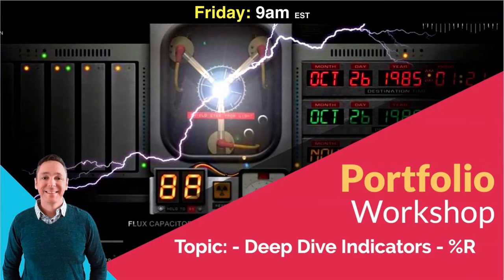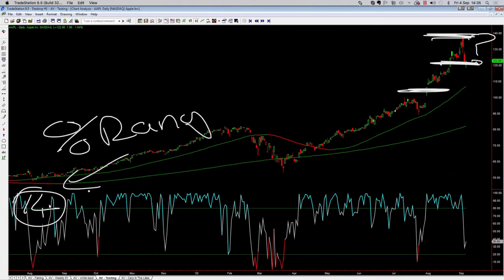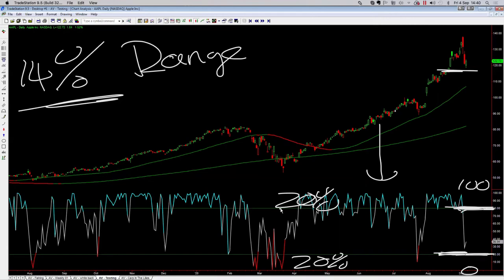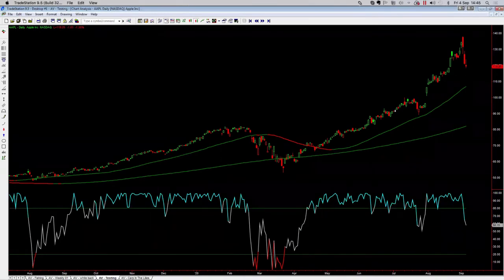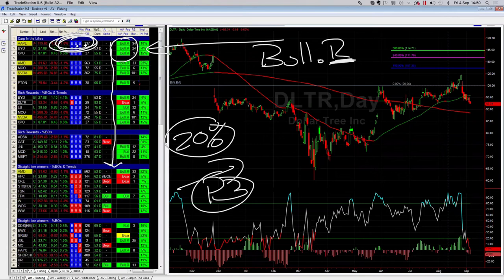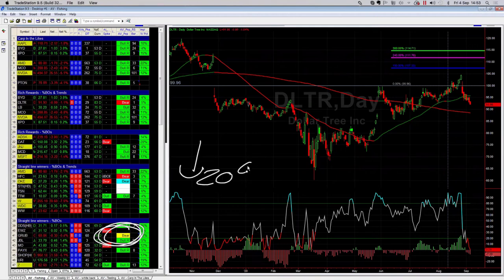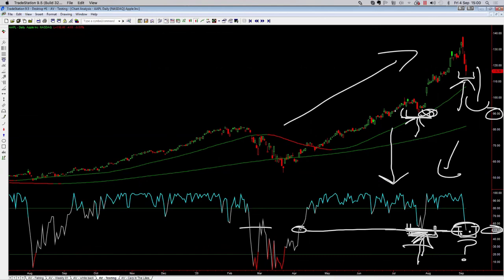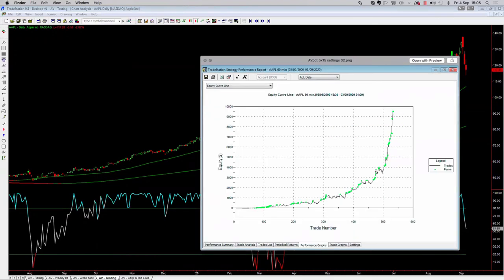A Deep Dive Williams Percentage Range - A New Way